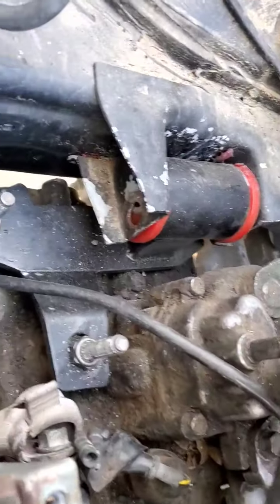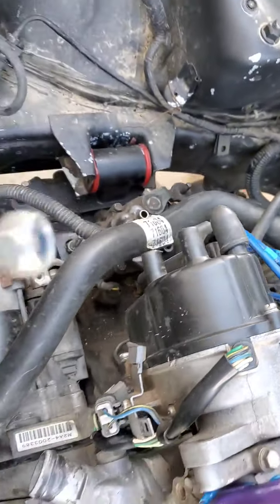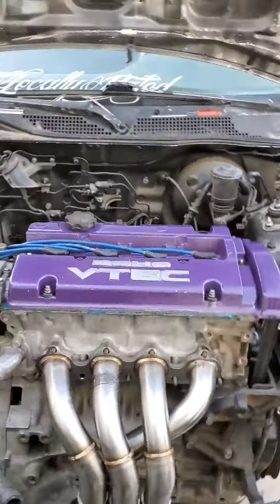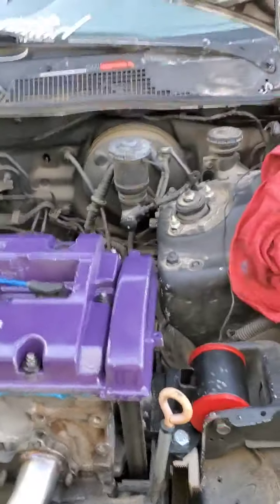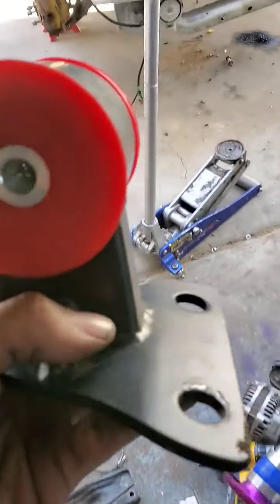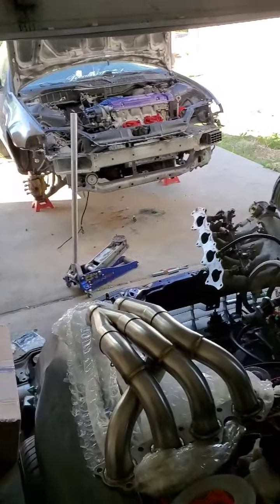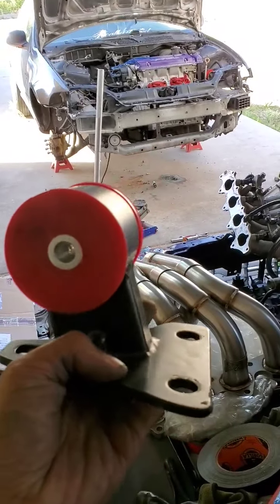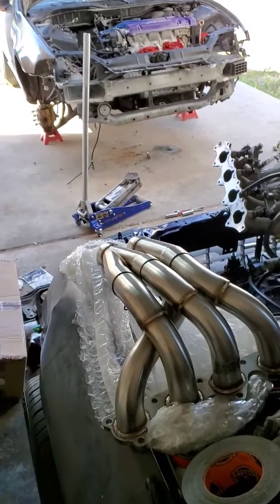H22a Eg Indepth Swap Guide 🔥ITS IN THE CAR🔥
Yo what's up everyone hope you all are safe & doing well even though they keep extending this quarantine shit...

THE BAD

anyway all bolts are in except Trans mount, unfortunately my drill charger is broken so I ordered a new one so I can drill out a new hole for the mount. I also used 2 diffrent styles mounts the rear is Yonaka Mount & the swap kit are Cheap ebay mounts so I'm advice is BUY YONAKA H SWAP KIT ITS $150 no Axles, it took me few hrs to get in one I had everything right. Also the motor sits quite a bit on the driverside so to fit a SK2 Manifold you will need to Modify the Firewall & Brake master Cylinder to get it to fit, for a Stock one it's not as much Modification but you do have to relocate the Brake valve bolted to the firewall, I will have a video soon on all the modifications for firewall to get it H ready before putting engine in.